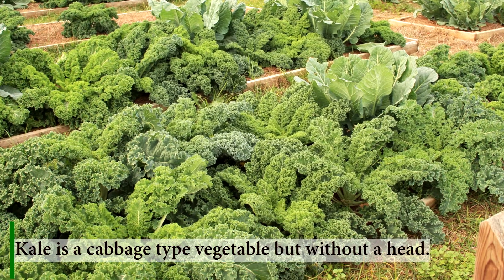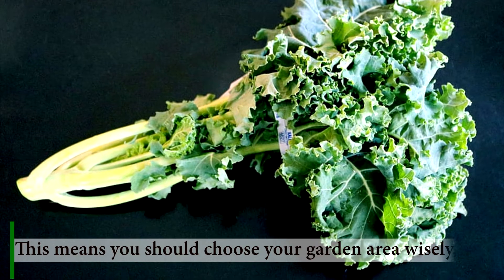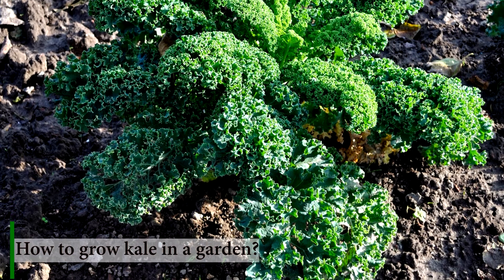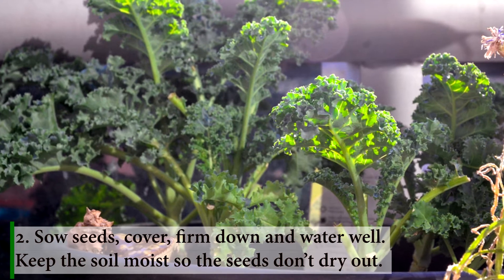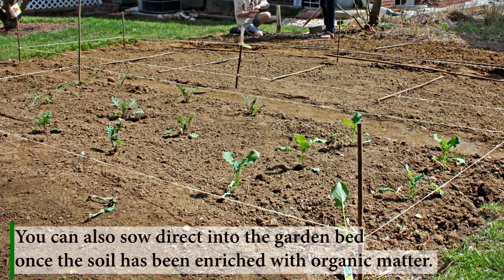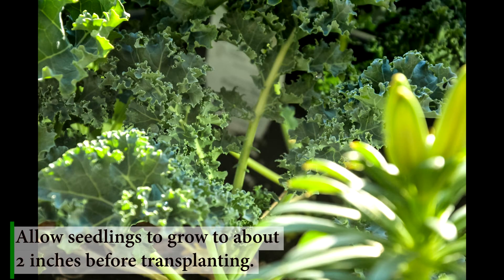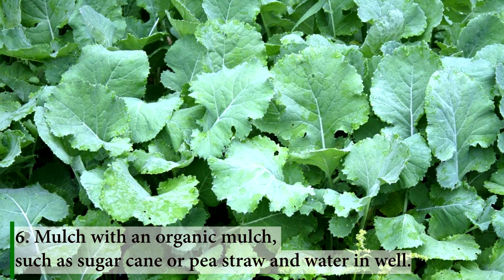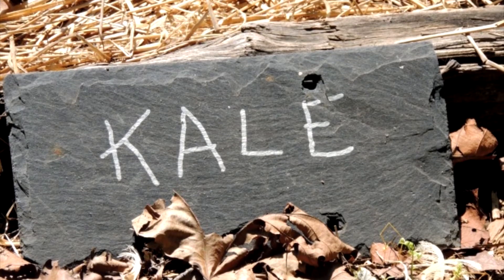How to Grow Kale in a Garden?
In this video, we will show you quick tips on how to grow kale in a garden?